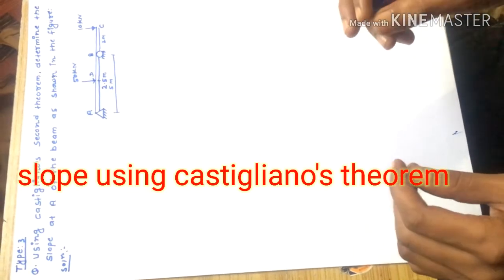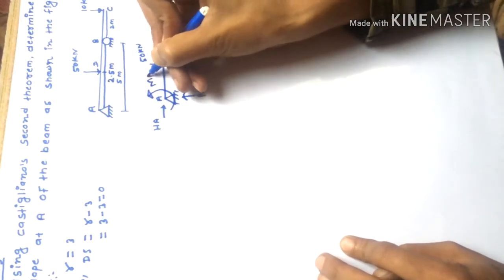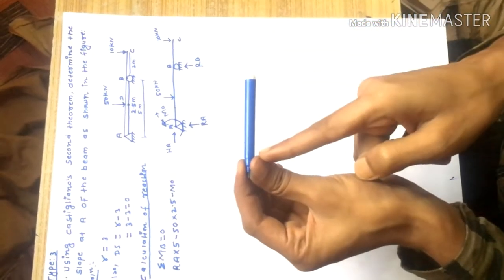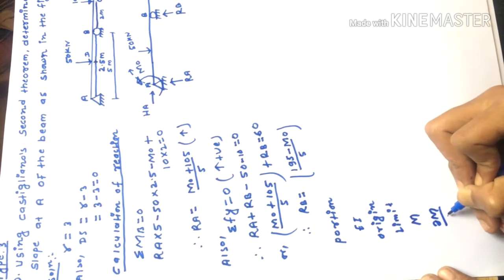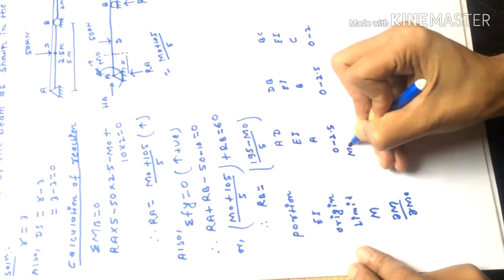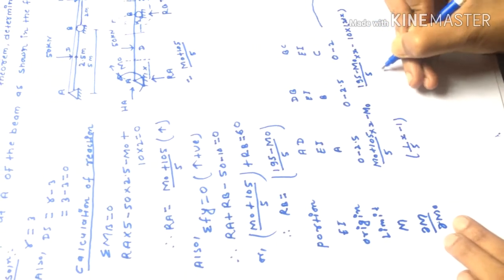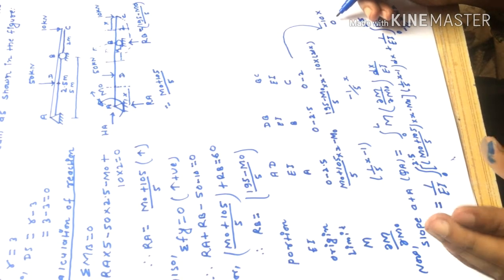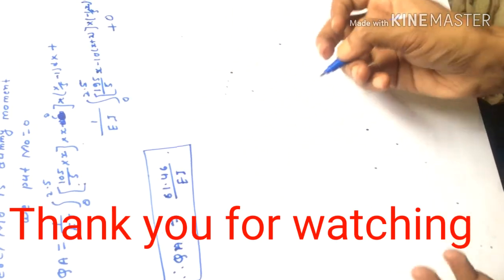Castigliano's theorem concept| Castigliano's theorem problem 3 | ioe|tu|pu|pou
Hello everyone, in this video we will discuss about castigliano's theorem with numerical problem .

Topic covered:

1) Castigliano's theorem concept.

2) Castigliano's theorem problem.

3) numerical on castigliano's theorem.

4) Castilian's theorem examples.

5) slope using Castiliano's theorem.